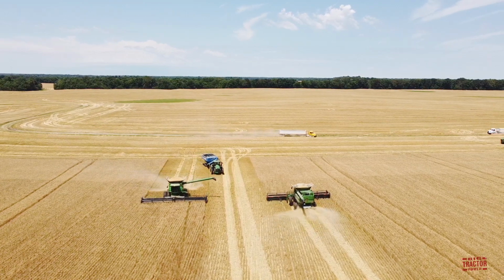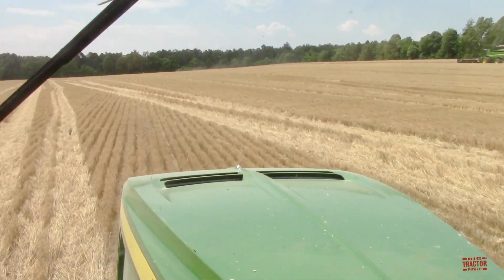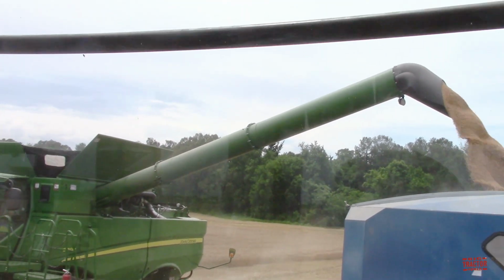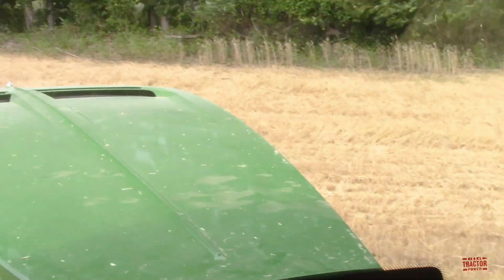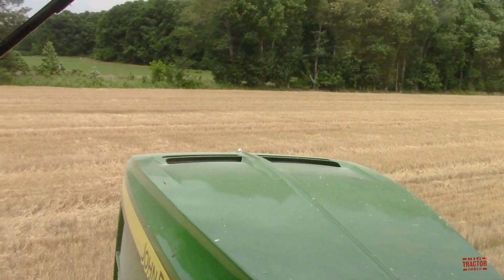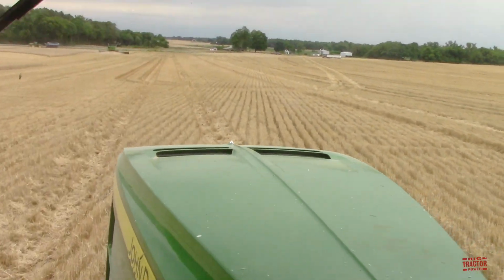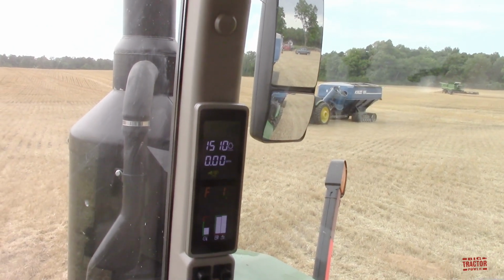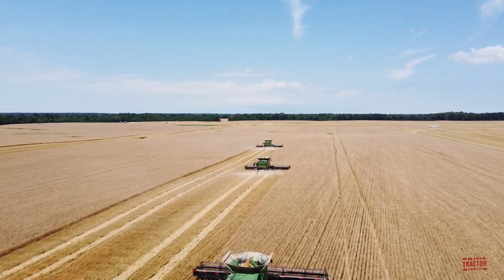Driving a Grain Cart Tractor in a 1,000 Acre Wheat Field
In this video Big Tractor Power spends time in a 1,000 acre wheat field with a 420 hp John Deere 9420R 4wd tractor on grain cart duty with with 7 class 9 JOHN DEERE S790 Combines harvesting 45 ft of wheat per pass with MacDon FD145 Draper Heads.  This fleet of big combines will harvest 1,000 acres of wheat per day.  See these big 543 hp 400 bu. machines unloading grain at 3.8 bu. per second from 28.5 ft unloading augers into 1,100 bu. Kinze grain carts powered by  JOHN DEERE 9420R 4wd tractors.  See the carts offload 750 bu. of wheat per minute into big semi trucks.